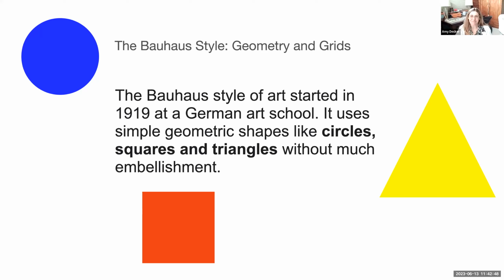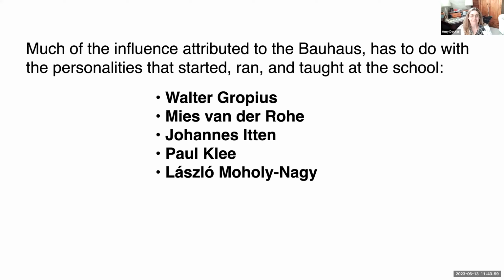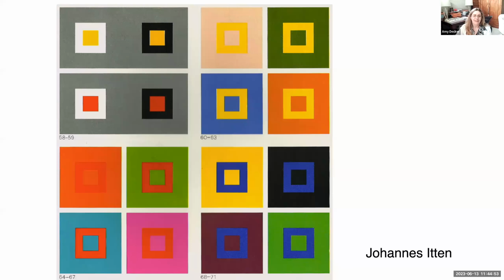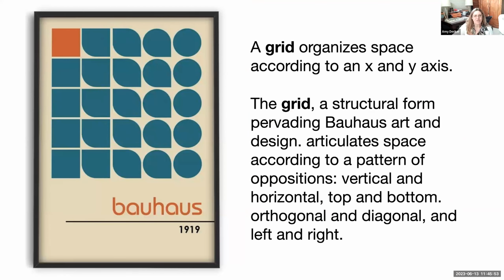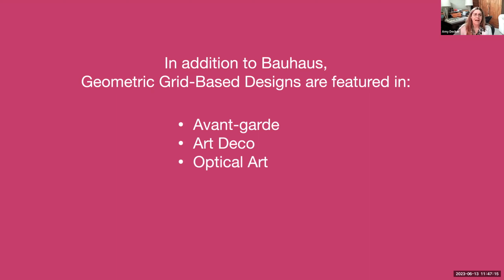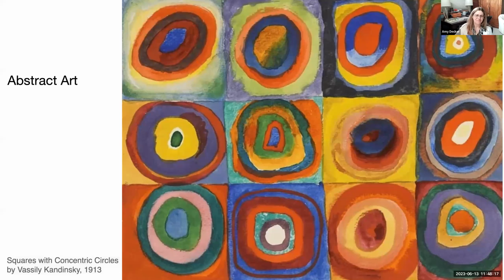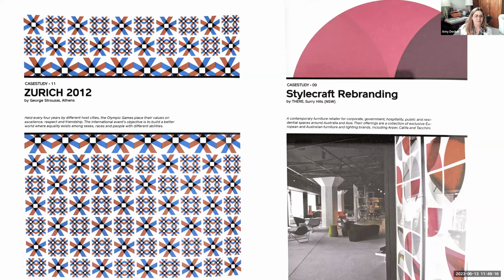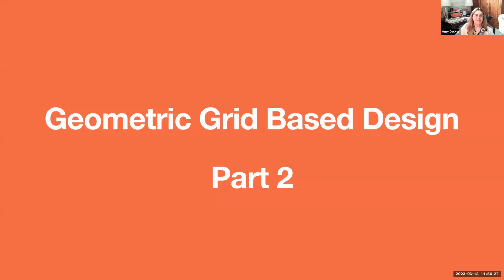DI2 P2 Intro Lecture to Geometric Design